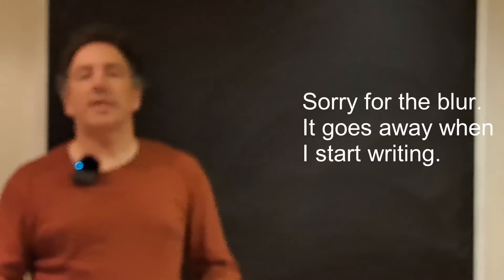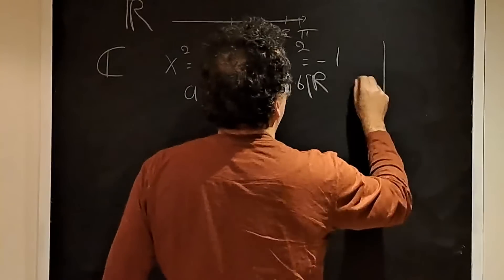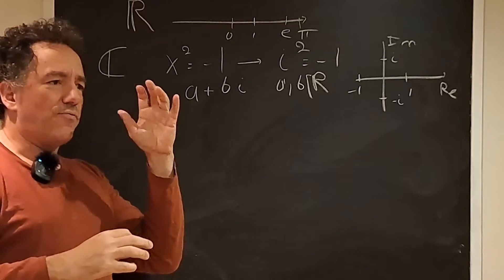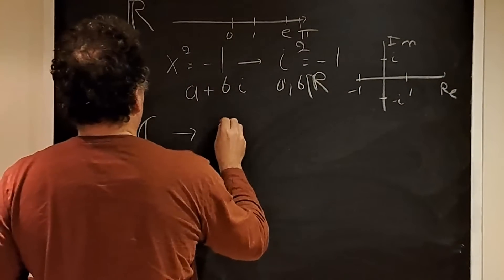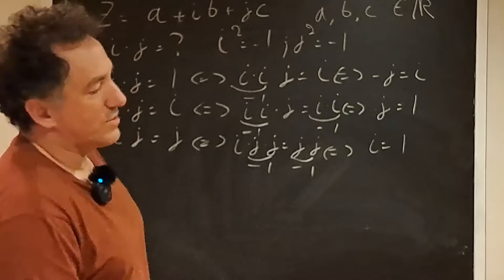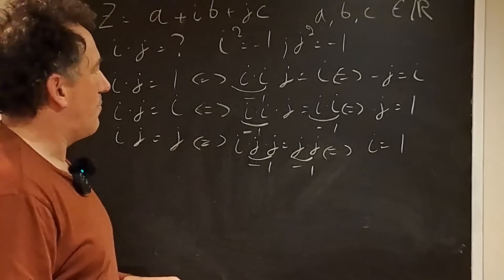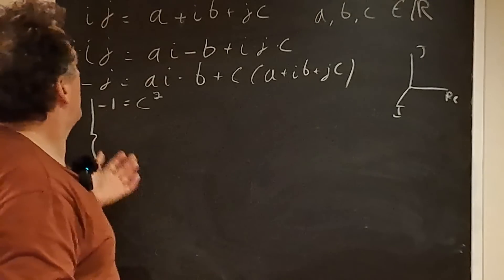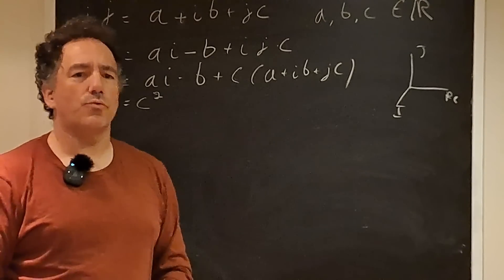Why there are no 3D complex numbers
A simple argument as to why there are no 3D complex numbers. See the following video by Michael Penn for a more elaborate and rigorous proof.